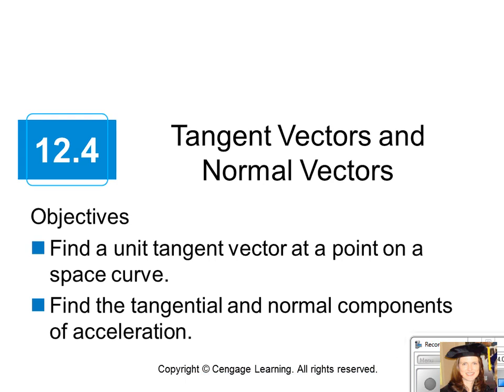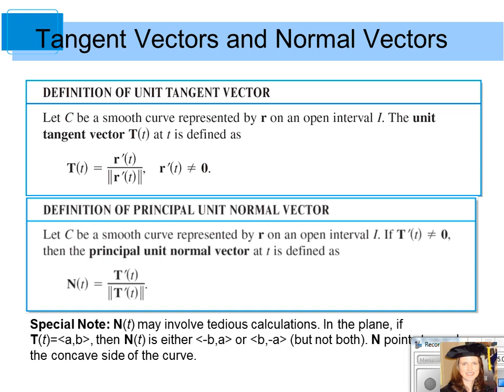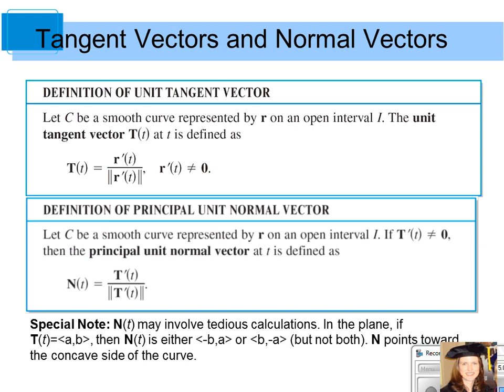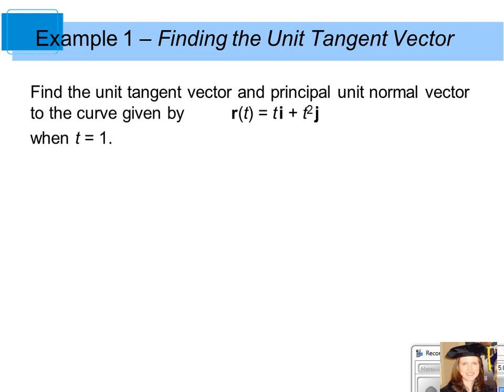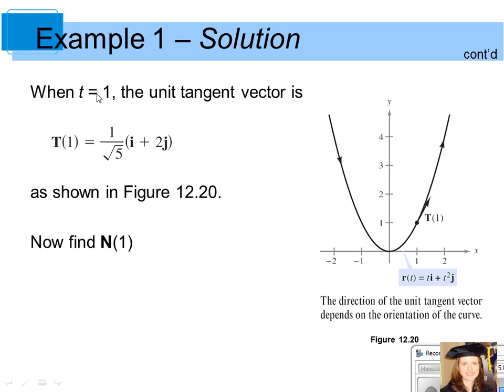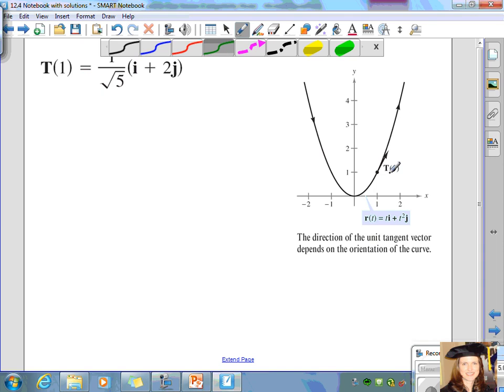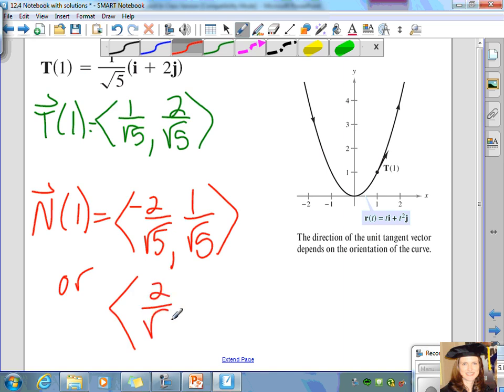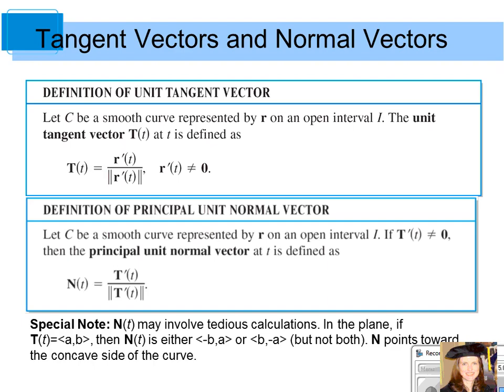Video 12 4 Part 1